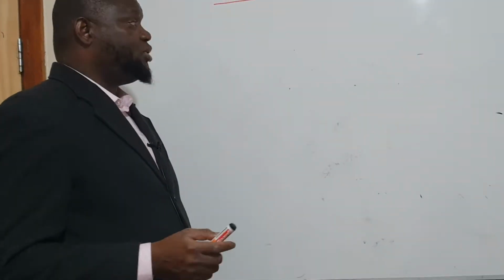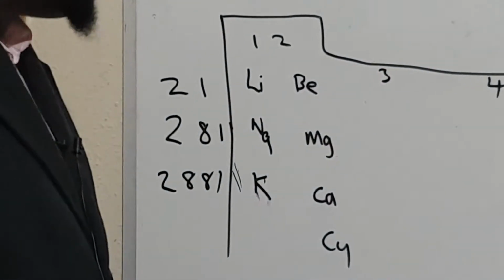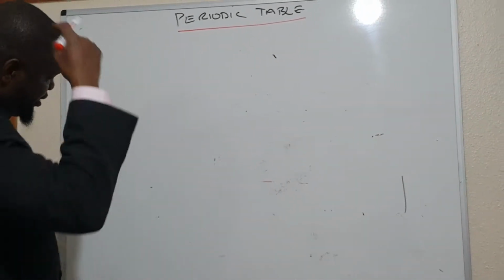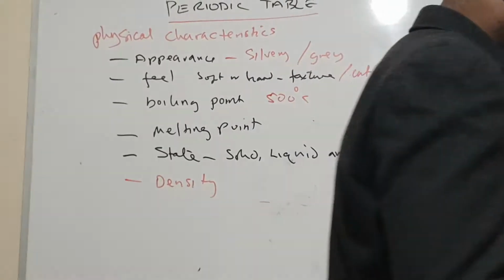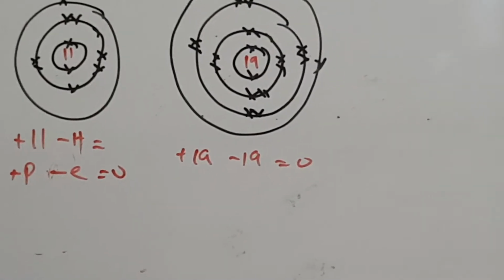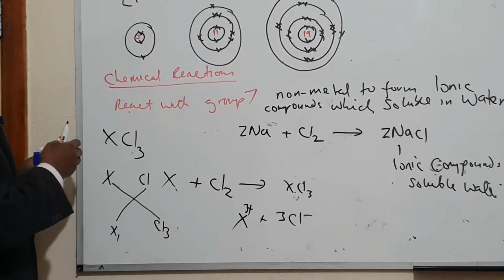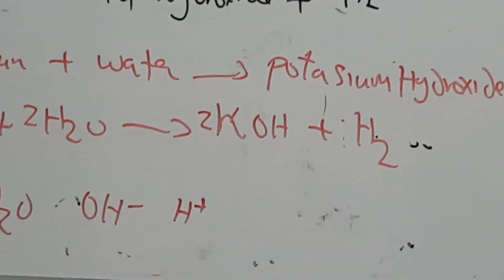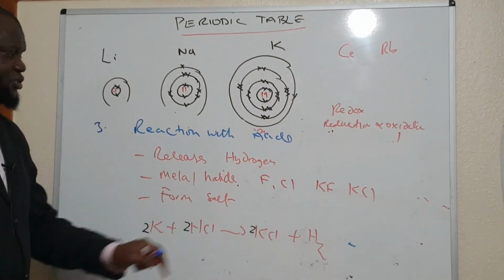L DARBOE CHEMISTRY History of Periodic Table and GROUP 1